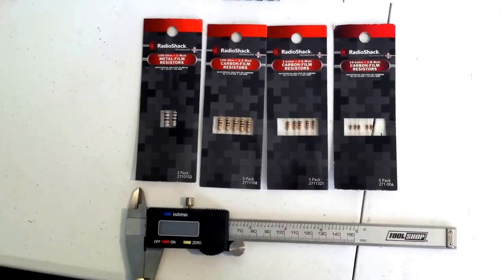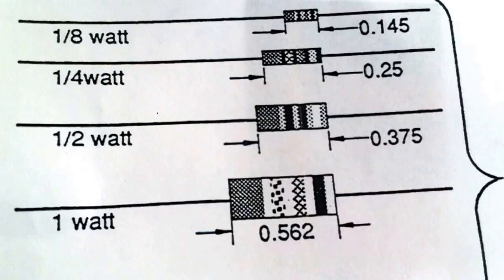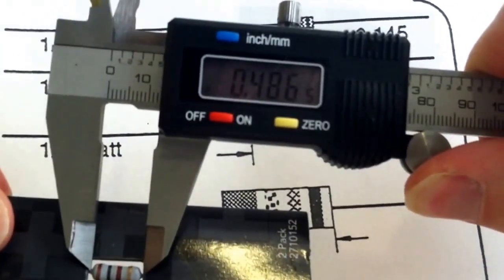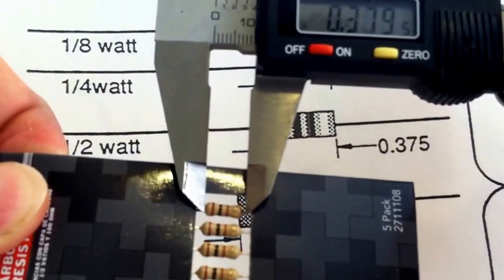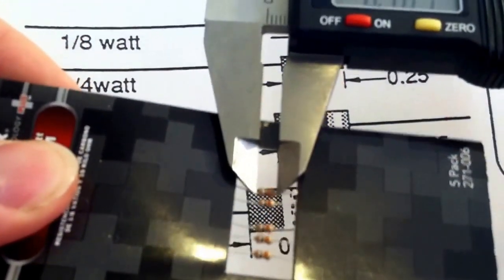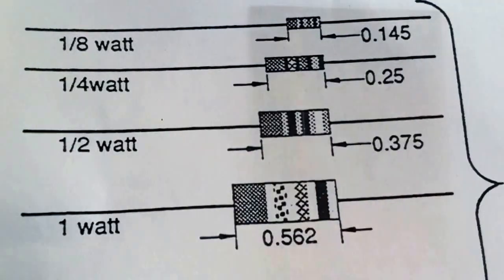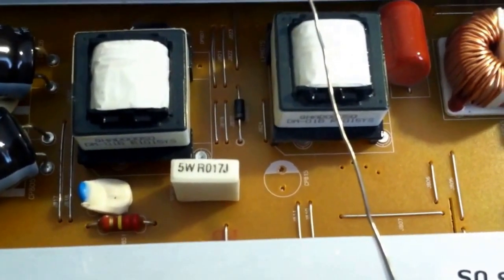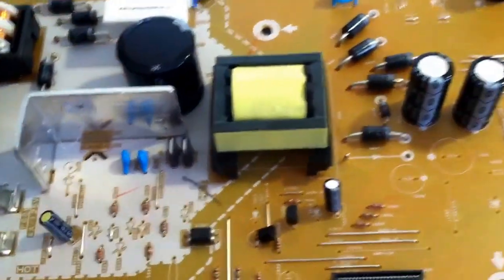How to identify the resistors wattage by physical size